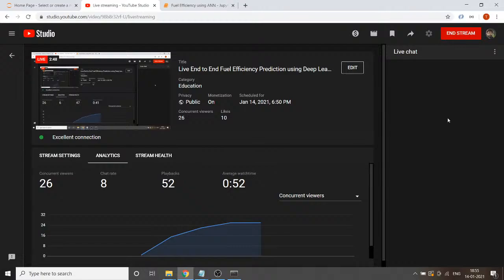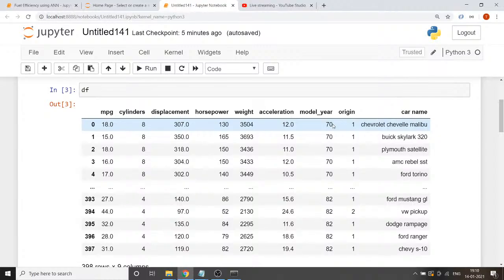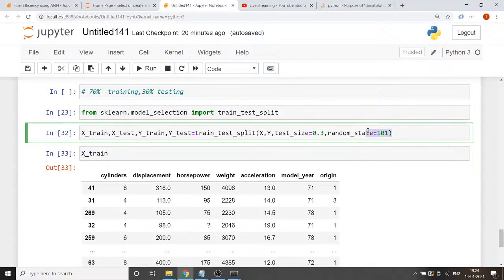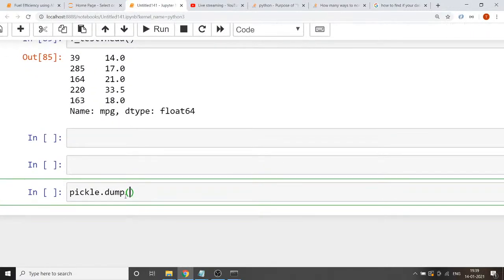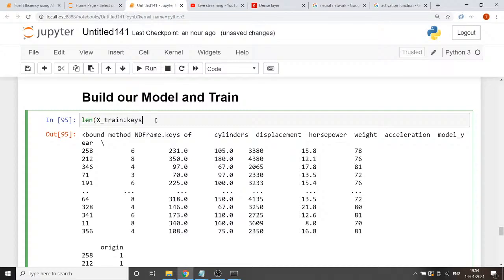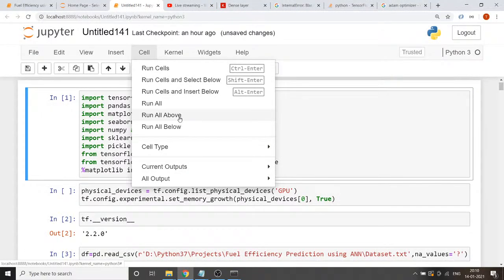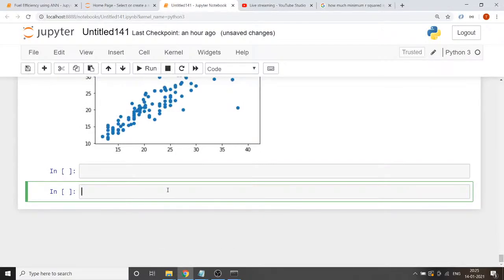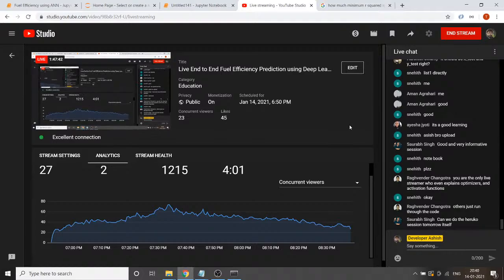Live End to End Fuel Efficiency Prediction using Deep Learning !! Part 1/2. Train and Test